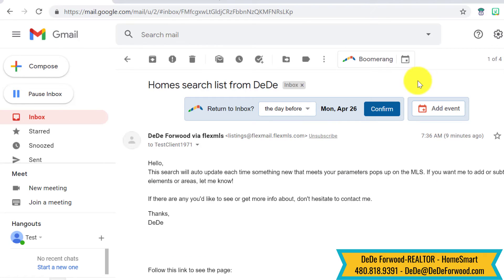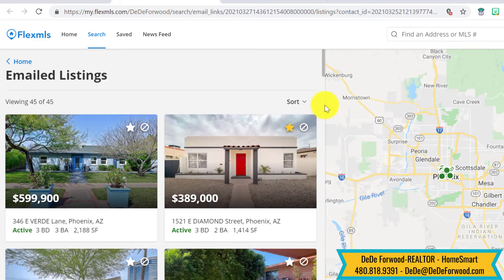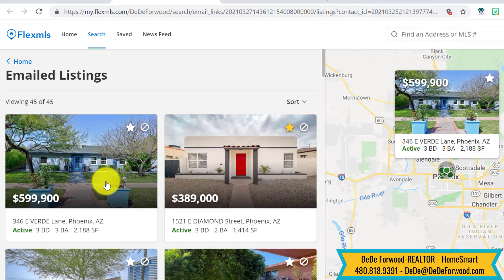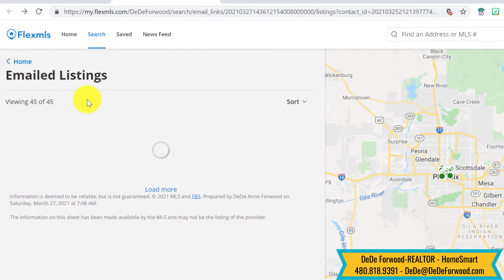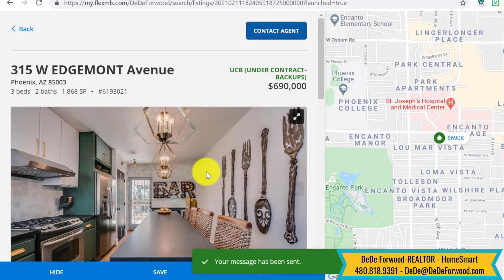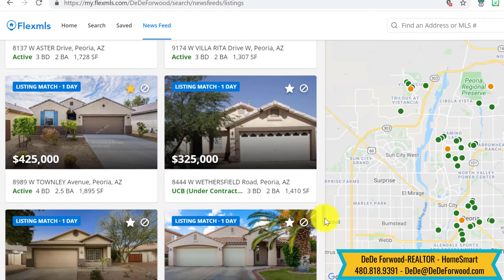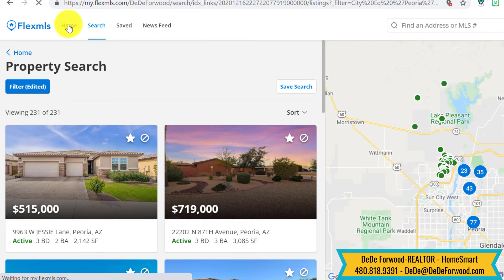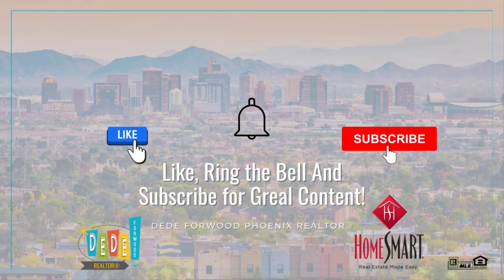I got sent a MLS Homes List, now what? Getting results from a MLS home search sent to me.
So, You've talked to your agent (hopefully me!) and you've told them the area, price, amenities and must have's/ can't stands.  So you get an email with your search results, now what?

In this video, I show you what to do with the information when you get home search results.  I can send you homes for sale or coming soon all over Maricopa County and part of Pima County.

You can favorite, hide, ask questions, modify your search and we can schedule a showing of homes you are interested in.

You can get these results as soon as they come up on the MLS, (meaning you may get several emails from me a day), in a daily recap, weekly, every other Wednesday, whatever you like.  Just reach out and I'll get a search set up for you and let's find where you want to live, how you want to live and get you HOME!

Do your own searches or have me do them for you, don't hesitate to contact me if you have any questions about buying a home, getting a 2nd home/vacation home, or investing in Phoenix real estate, I'm happy to help!
Let me know how I can help you make your Arizona Home Dreams come true.  Where do you want to live?  How do you want to live?